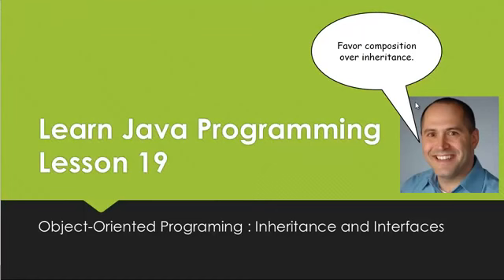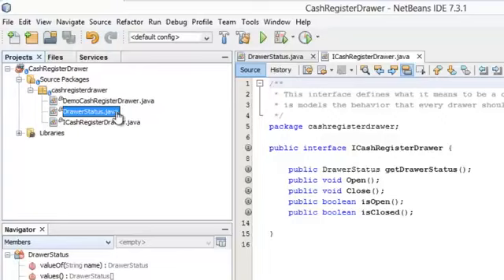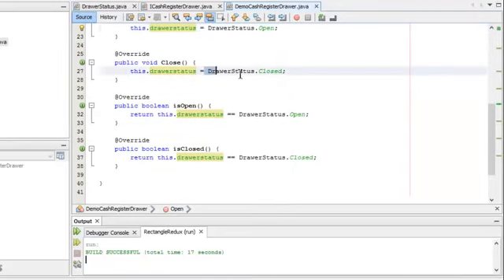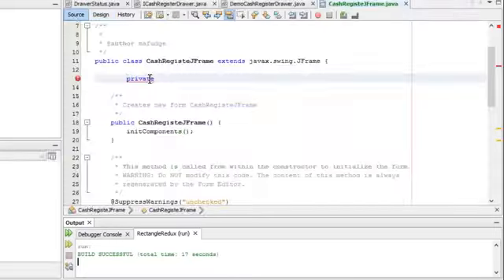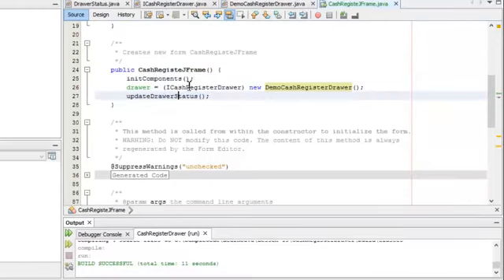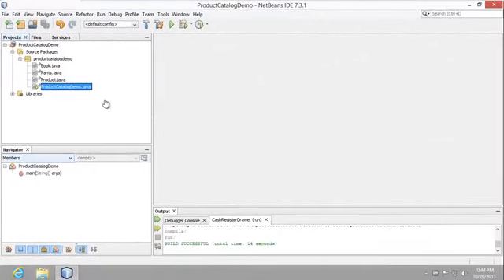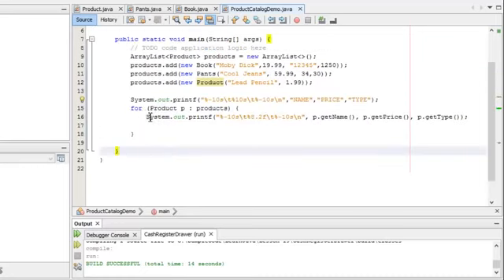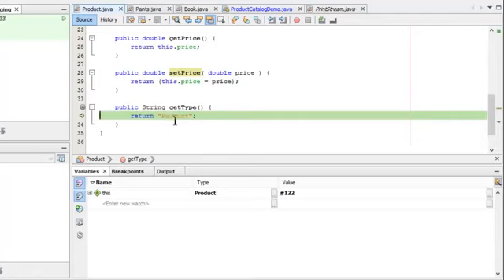Learn Programming In Java Lesson 19 Interfaces and Inheritence